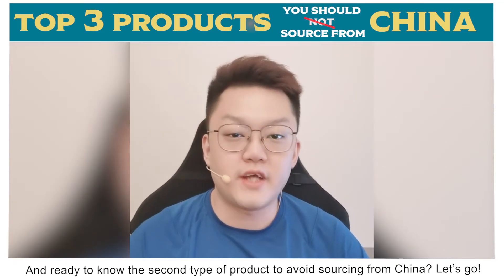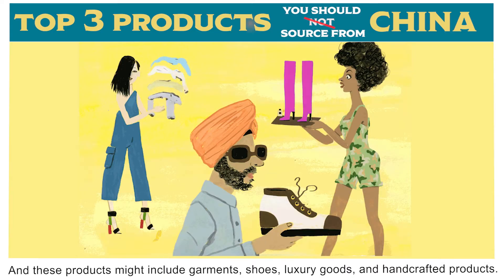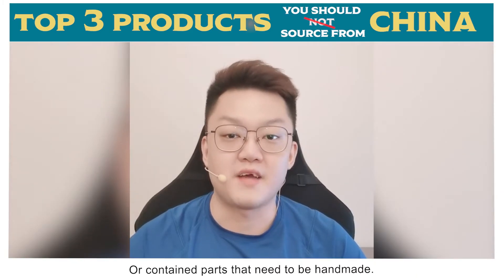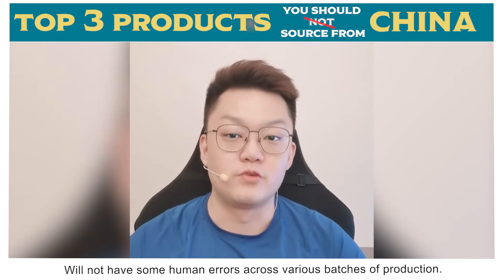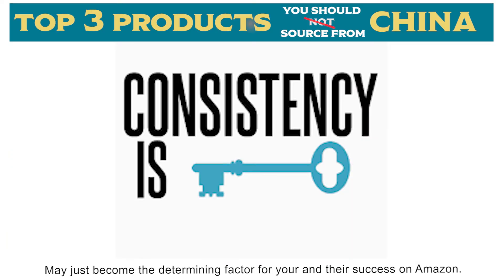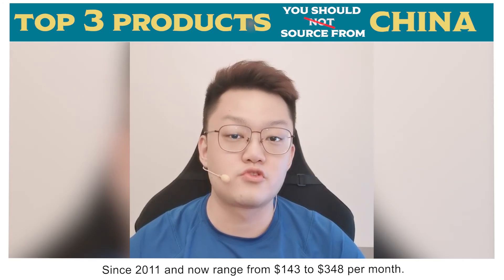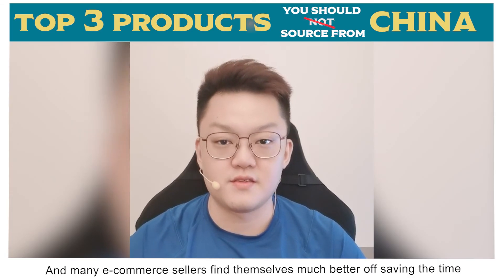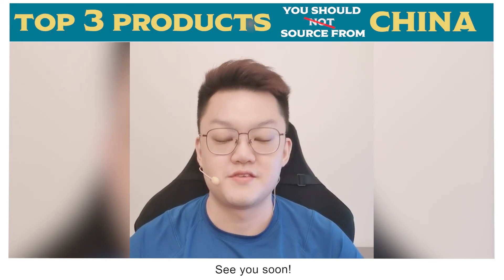Beware! Top 3 Items You Should Not Source from China (2/3)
While China is a good place to source for products, some Chinese products are just less suited for Amazon businesses, especially if you have a limited budget. In this video, learn about the second type of products to not source from China.

Grab your FREE training: How to Build an Established & Profitable eCommerce Business with Amazon FBA with ZERO eCommerce experience and limited resources

ABOUT ME:
Willy Lin is a specialist in his own 5 Steps e-commerce system, and he has achieved a lot in this regard. He started as a paint shop assistant at the age of eleven and then started working as a fruit stall assistant when he was thirteen.

Despite a couple of ups and downs which includes being sacked by his insurance agency for having a massive debt of over $300,000, NEARLY going bankrupt and clearing it in cash within 24 months via e-commerce. However, he crossed seven figures in e-commerce profits in 2018 and has continued to scale exponentially ever since

Selling your own products on Amazon is not as hard as you think. You will learn how to find and test potential products without buying huge inventory, negotiate with overseas suppliers and becoming a master at scalability marketing to build your Amazon eCommerce empire